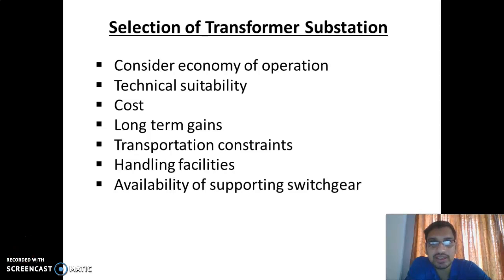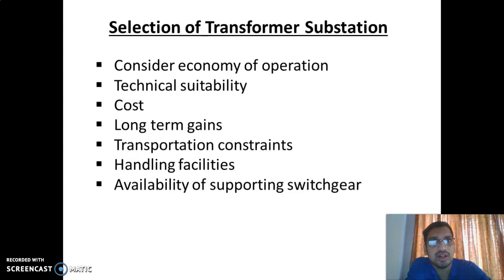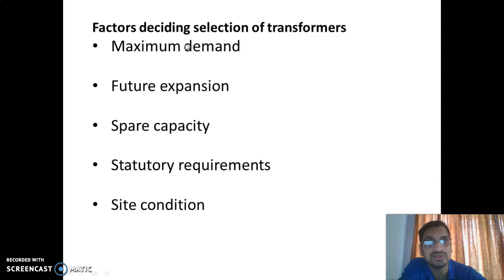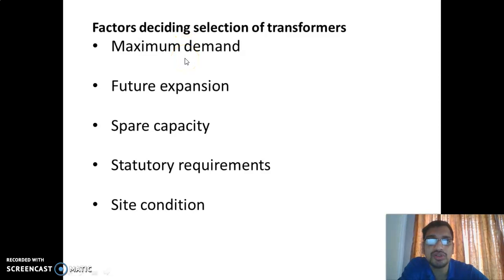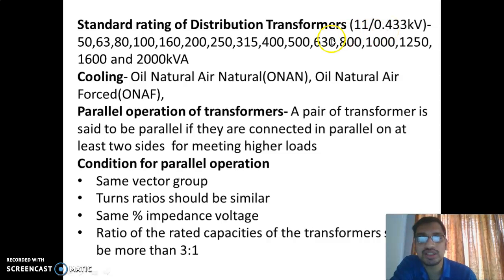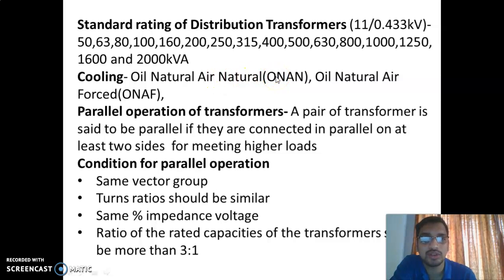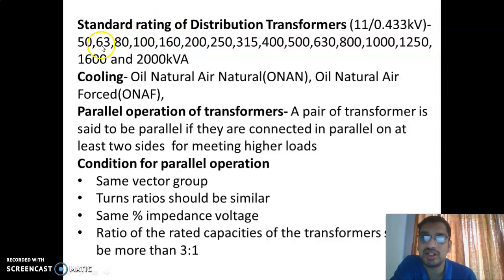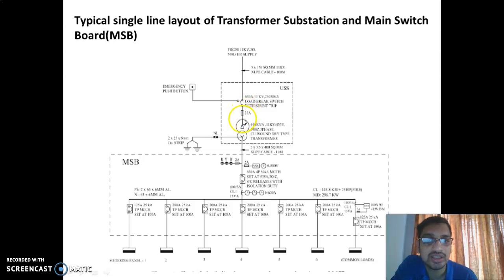Sizing of transformer in medium industry